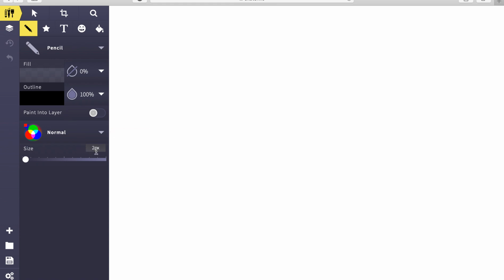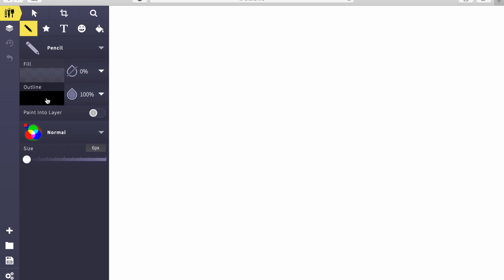Drawing in sketch io using pencil tool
This video explains how to use sketch.io ( online apps ) to draw. This to explain to Year 1 learners, parents or older siblings.